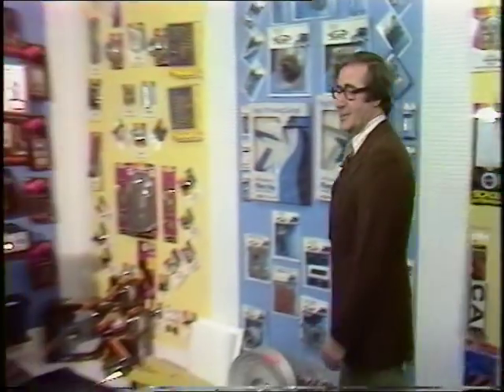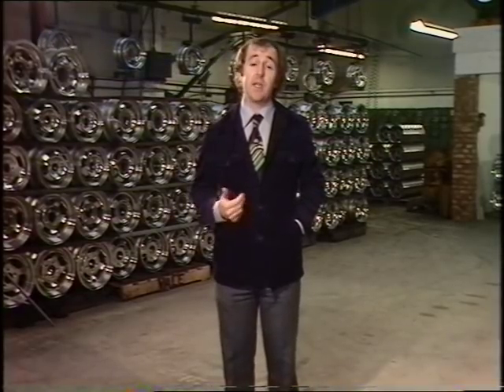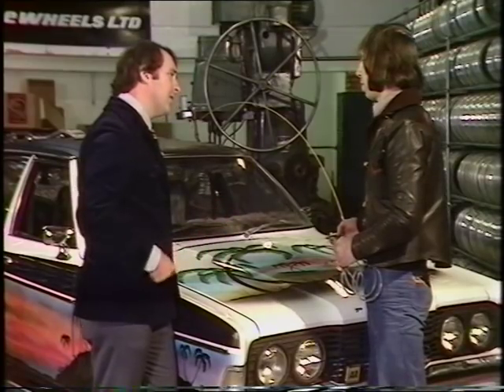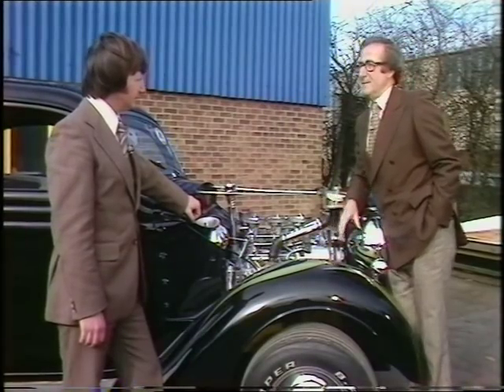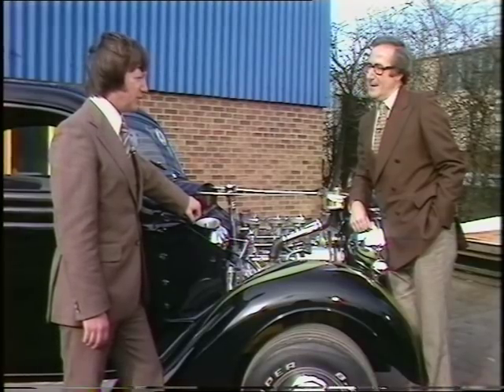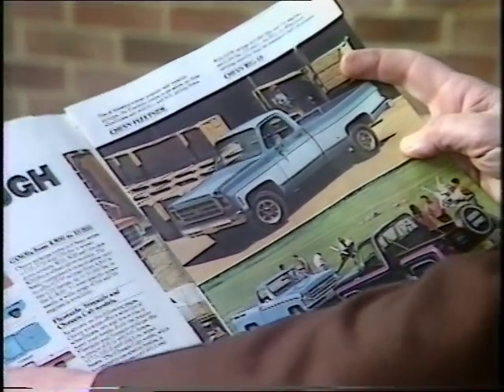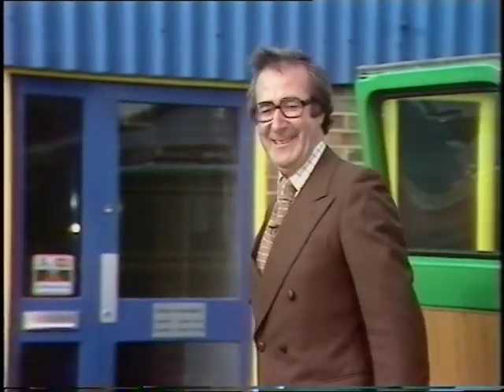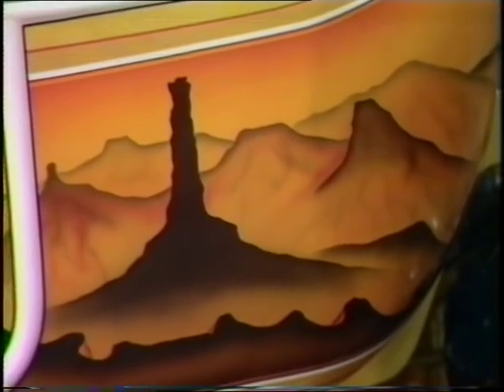1970s Custom Cars | Hot Rods | Car Design | Drive in | 1977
Shaw Taylor takes a look at the growing motoring trend of Hot Rodding.

Quote: VT1412